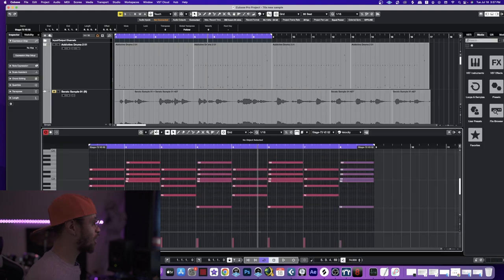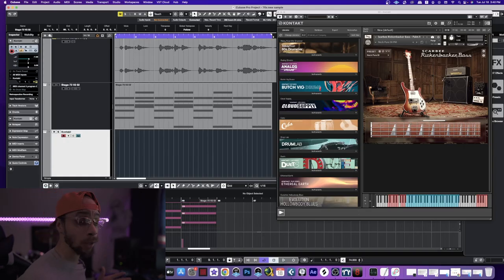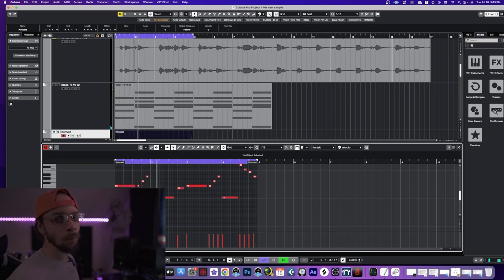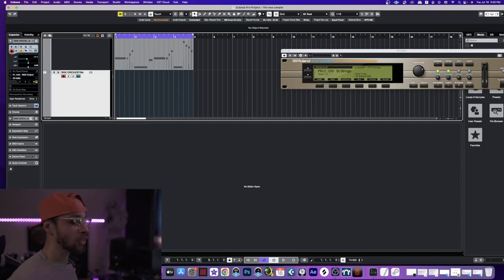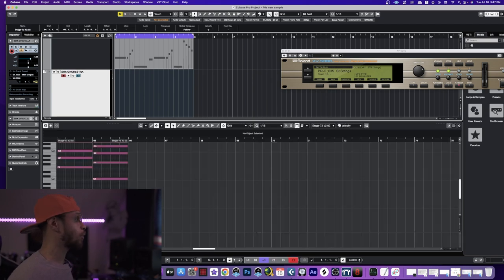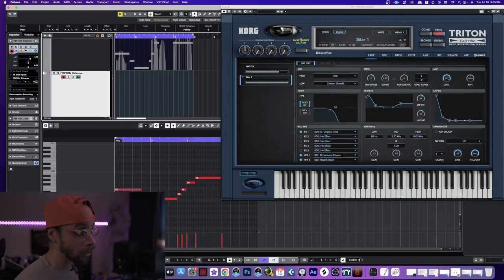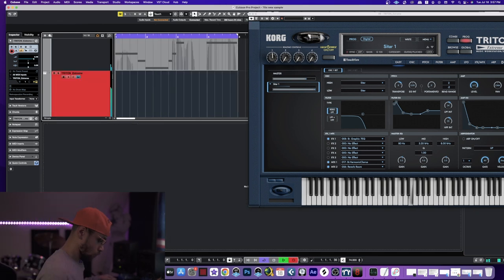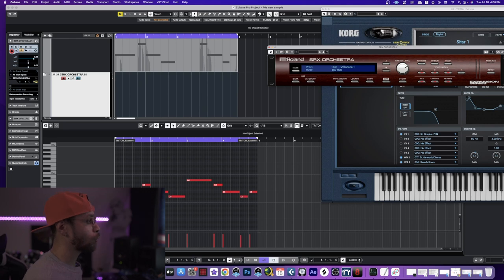HOW TO MAKE A VINTAGE SOUL SAMPLES FROM SCRATCH| VINYL SAMPLES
Welcome back to the channel Producer Life Family!!!  Come watch me cook up some of that 70s Soul.  Today I will be making a Vintage Soul Sample from scratch using my grandmothers Gospel Group, and we will be creating that soul sound "AROUND" the vocals.  I hope you all enjoy!!